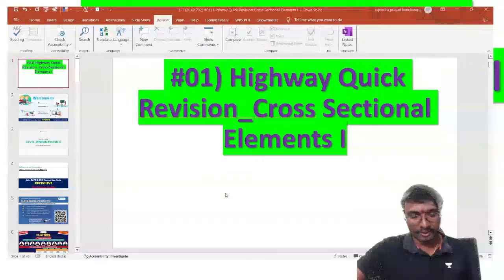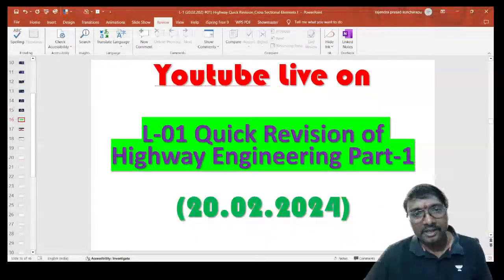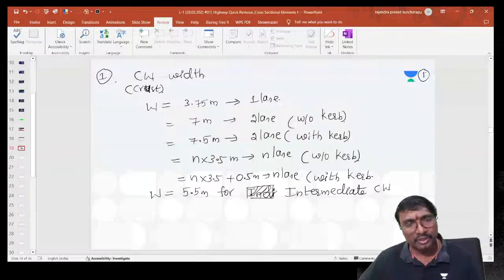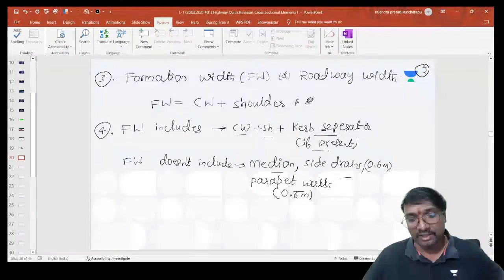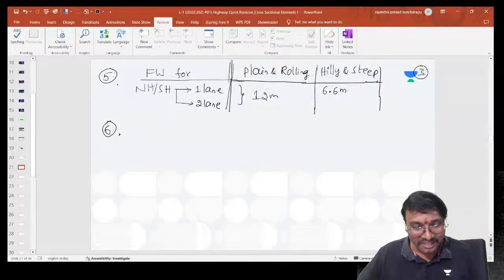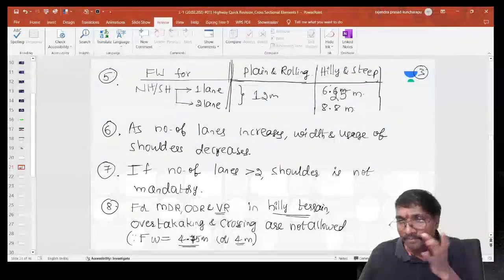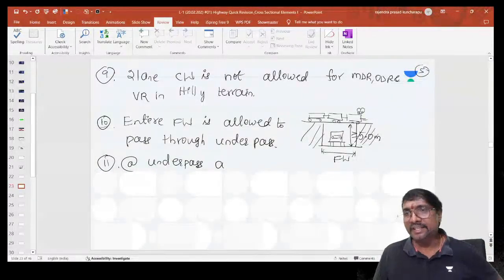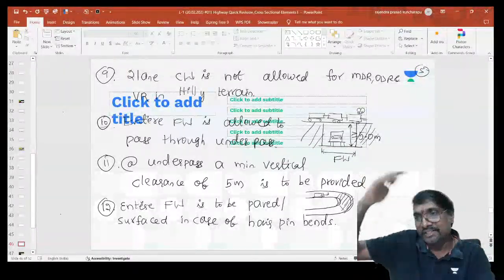#01 Highway Quick Revision | Cross Sectional Elements - I | Rajendra Prasad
Join Rajendra Prasad for the #01 Highway Quick Revision session focusing on Cross Sectional Elements - I! Dive into key concepts, revise important topics, and strengthen your understanding of highway engineering. Don't miss out on this opportunity to enhance your preparation and excel in your studies.

🏆Gate 2024 Rank Predictor is Live ! 🏆
Use it to know where you stand among your peers ✅
🌟Offer Extended on Popular Demand - Prices Rising soon🌟
➤ FLAT 50% on all GATE & ESE Subscriptions*

Hurry, Up !

For GATE Target 2025 and 2026 Aspirants:
➤ Start Date: 24 Feb 2024
➤ Ummeed: Batch for GATE, ESE & PSU 2025 - CE - B
➤ Start Date: 9 Feb 2024
➤ Ummeed: Batch for GATE, ESE & PSU 2025 - CE

DS & AI Batch
➤ Ummeed: Batch for GATE DS & AI 2025
1. Learn from your favorite teacher
2. Dedicated DOUBT sessions
3. One Subscription, Unlimited Access to Live Online Classes and Videos
4. Real-time interaction with best-in-class teachers
5. You can ask doubts in live online classes
6. Get home delivered printed notes on Iconic Subscriptions.
7. Download the videos & watch them offline
Students who have already subscribed stay tuned as you will get more strategy and preparations videos, FREE LIVE CLASSES and get home delivered printed notes on Iconic Subscriptions just for you. Feel free to spread the word – share the videos with your friends and classmates.